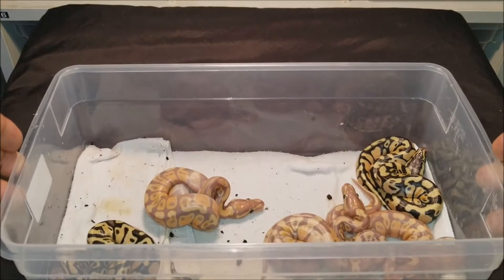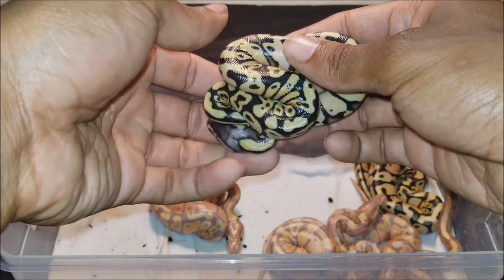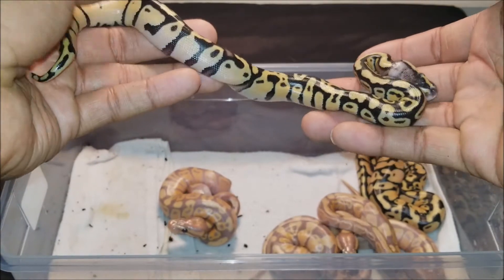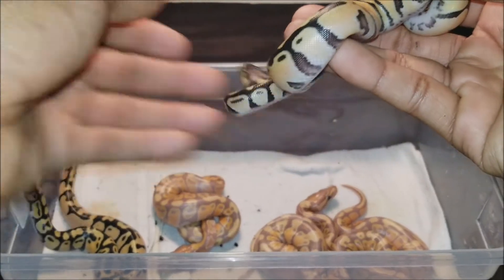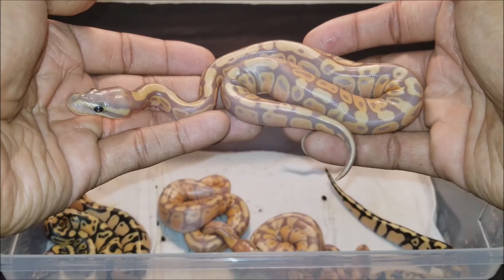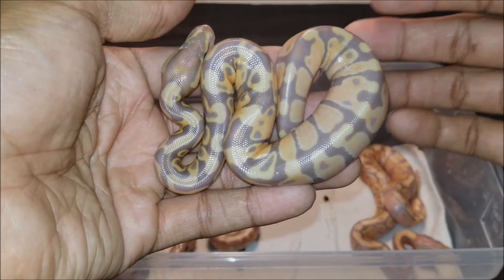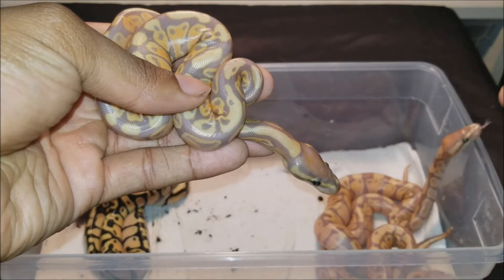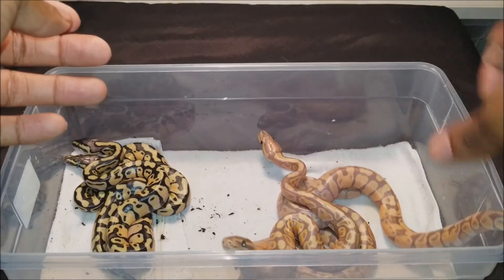Clutch #3 Update Enchi x Pastel Banana (2017 Out of Egg)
Pastel Enchi 0.2
Pastel Banana 1.0
Banana 2.0